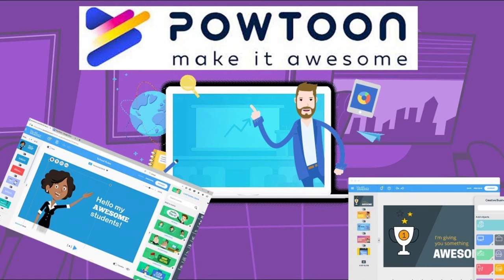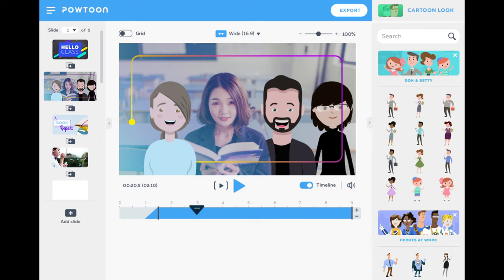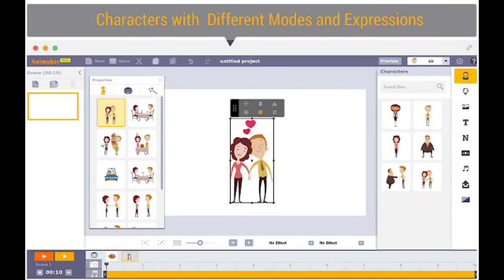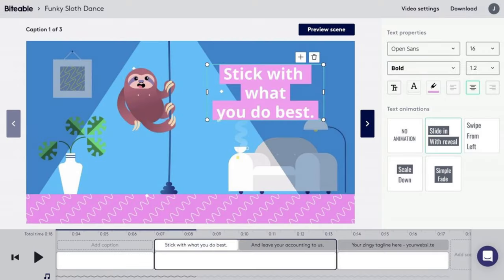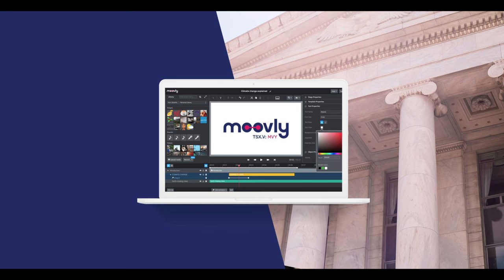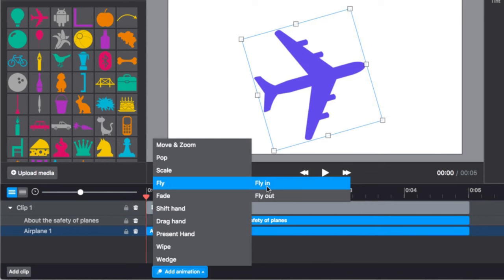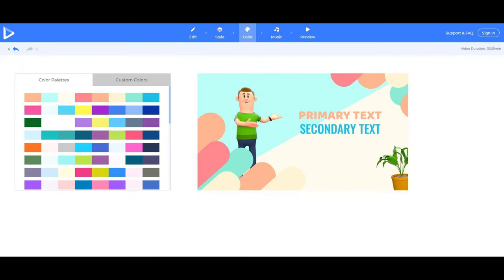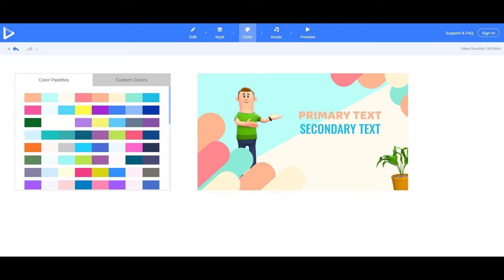Top 5 Free Websites for Creating Awesome Animated Videos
In this video, we showcase the top 5 free websites for creating awesome animated videos that you can use to promote your brand, engage your audience, and tell your story in a fun and engaging way. Whether you're a marketer, a content creator, or a business owner, these free animation tools can help you create professional-quality videos without breaking the bank.

We'll take you through each of these websites and explain their key features and benefits, including customizable templates, animation tools, drag-and-drop editors, sound effects, and more. With these free tools, you can create videos that stand out and capture your audience's attention.

Join us as we explore these amazing animation tools and show you how to create awesome animated videos that will help you achieve your marketing goals.